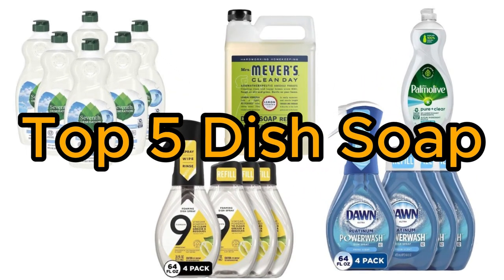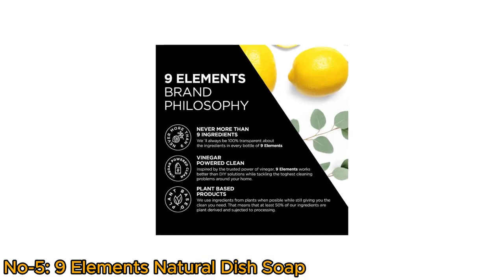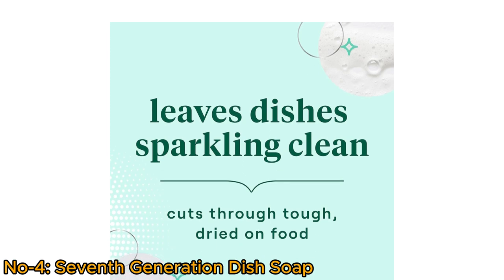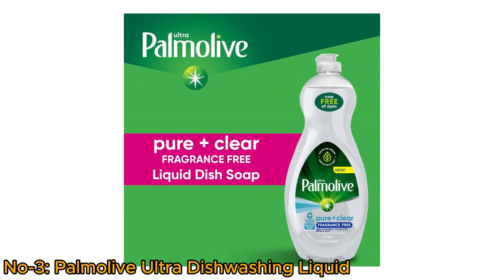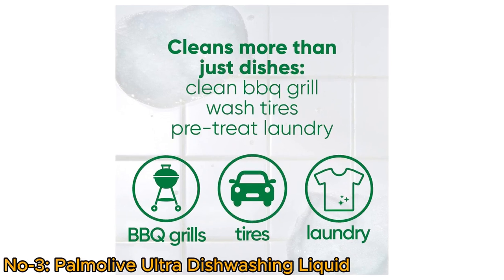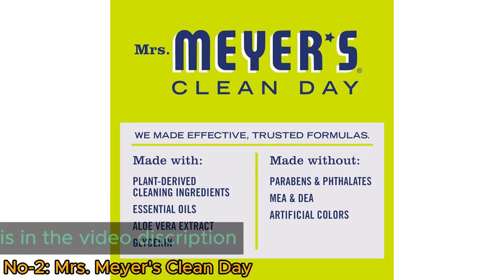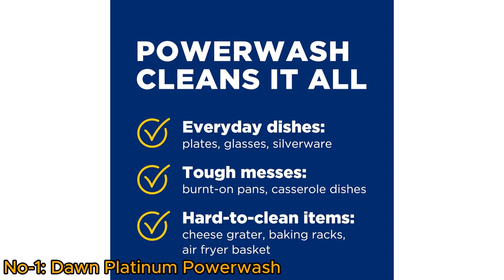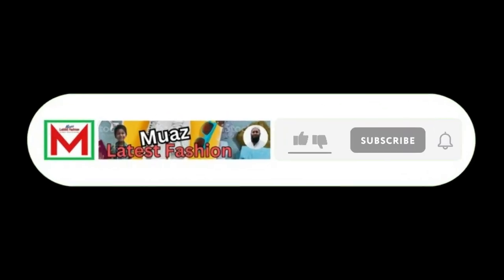Best Eco Friendly Dish Soap Review 2024.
In this video we discus about the Best Eco Friendly Dish Soap which will help you to buy a perfect Dish Soap for your Kitchen.

Top 5 Eco Friendly Dish Soap:
No-1: Dawn Platinum Powerwash:

No-2: Mrs. Meyer's Clean Day:

No-3: Palmolive Ultra Dishwashing Liquid:

No-4: Seventh Generation Dish Soap:

No-5: 9 Elements Natural Dish Soap:

Top 5 Airtight Food Storage Container:
No-1: Rubbermaid Brilliance Airtight Container

No-2: Vtopmart Airtight Food Container

No-3: Chef's Path Airtight Food Container

No-4: OXO Good Grips POP Container

No-5: PRAKI Airtight Food Container